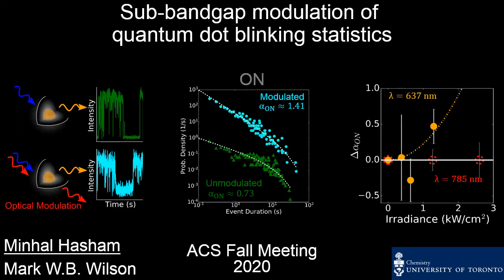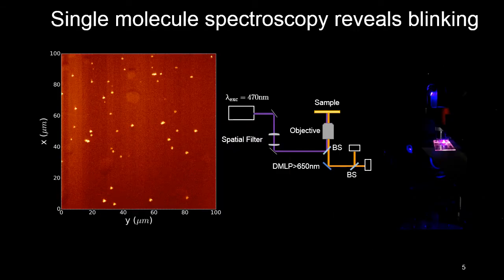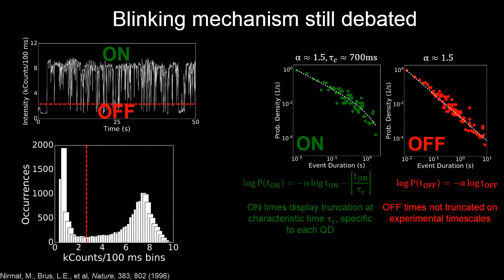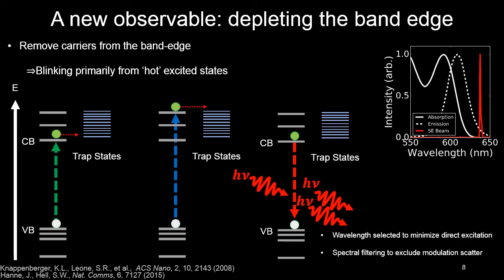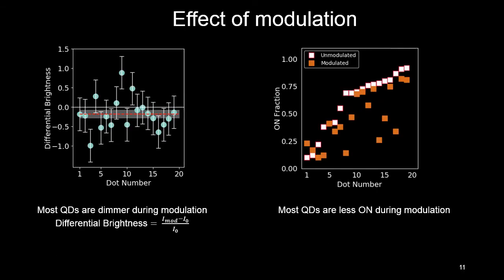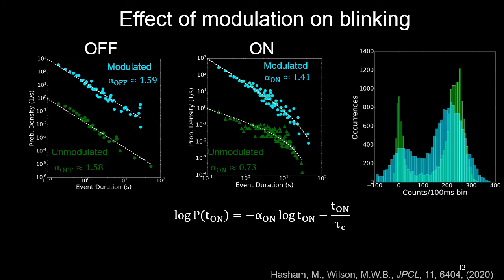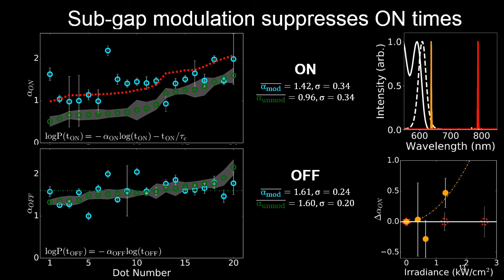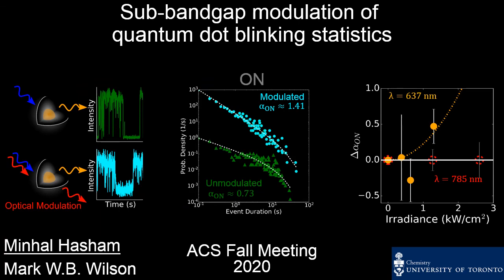Minhal Hasham - Fall ACS 2020 - Sub-bandgap modulation of quantum dot blinking statistics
Minhal talks about our idea to use a sub-bandgap laser to perturb individual CdSe|ZnS quantum dots while we monitor their fluorescence. We figure out how to robustly distinguish the weak emission of a single quantum dot from the background laser scatter, which allows us to study 'blinking'---the curious, long-standing phenomenon by which the fluorescence from a single quantum dot erratically switches on and off. We examine the statistics of this process, and find something unexpected---not only does sub-bandgap optical modulation pervasively suppress long-duration ON events, it does so, statistically speaking, in a timescale-free manner.